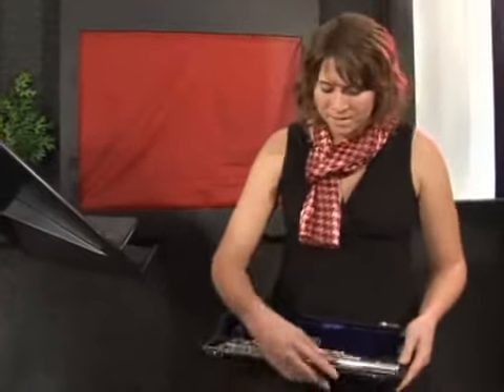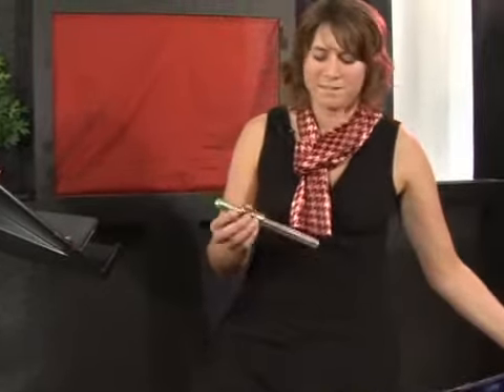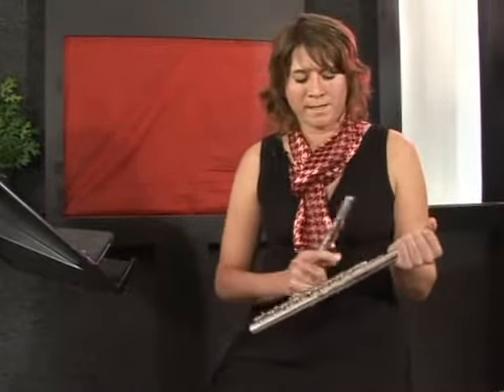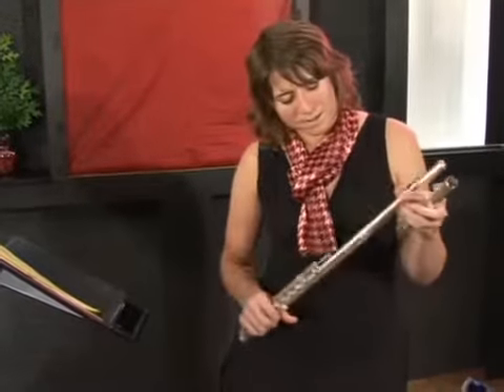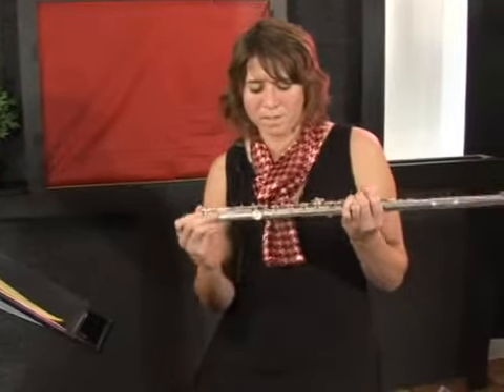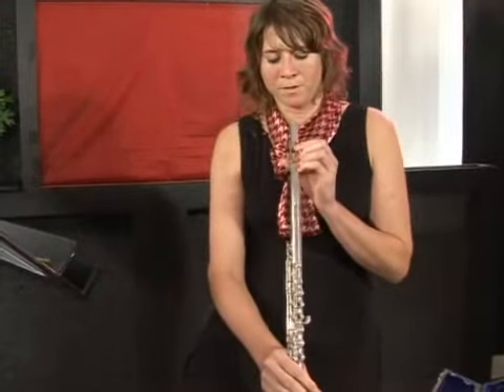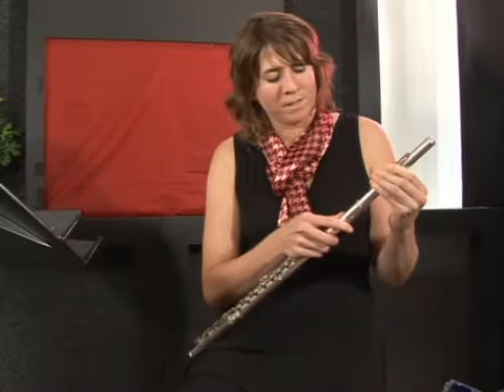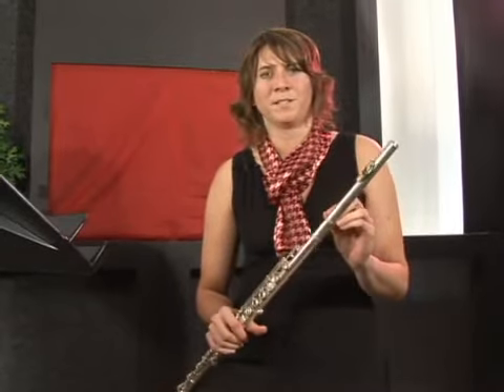Parts of the Flute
Parts of the Flute. Part of the series: How to Play the Flute: Tips and Techniques. Learn parts of the flute in from a professional flutist in this free music lesson video about musical instruments and music theory.